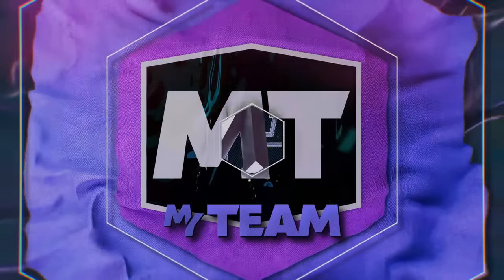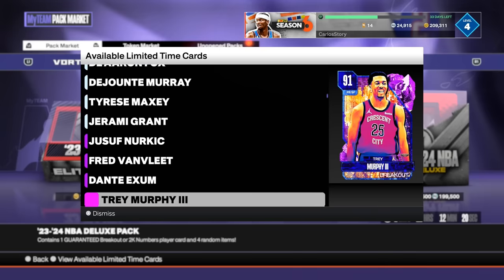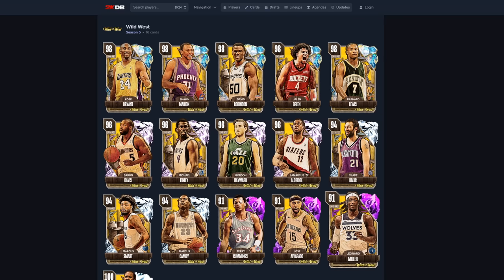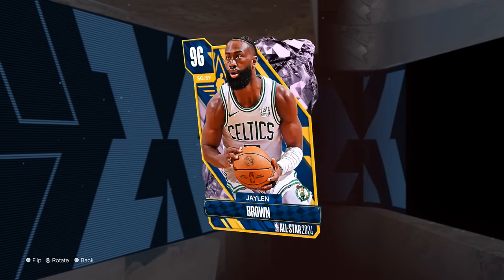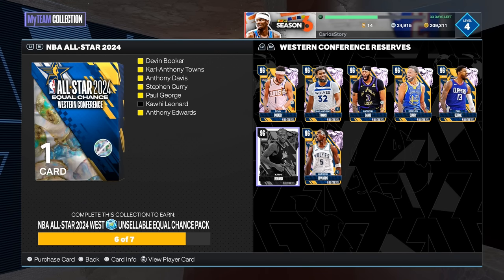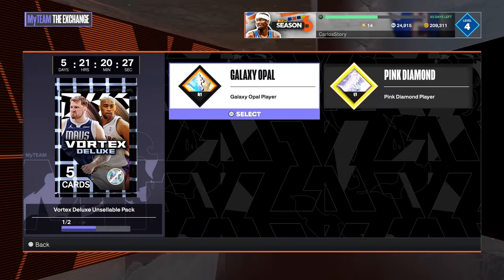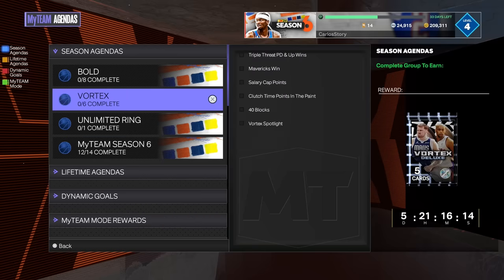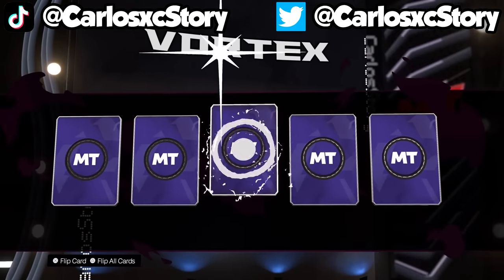Free All Star for Everyone and 2K Updated the Guaranteed Free Player Packs in NBA 2K24 MyTeam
Make sure you guys get the daily log in items for free rewards in nba 2k24 myteam and 2K also updated the free packs where you can use them to get the new cards like dark matters and galaxy opals while also going for free galaxy opals and the free dark matters too.

nba 2k24 update
nba 2k24 news
free packs
free players
free cards
rewards
free
free MT
free VC
free galaxy opal
free dark matters
free rewards
locker codes
new locker codes
locker code
locker codes 2k24
2k24 locker codes

troydan
jesser
cashnasty
Chris Smoove
jesserthelazer
cashnastygaming
shake4ndbake